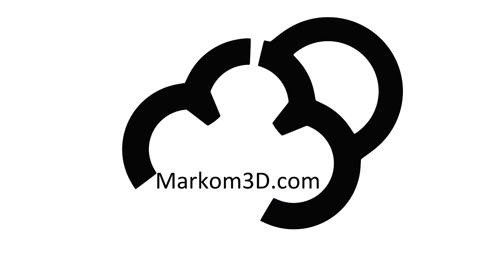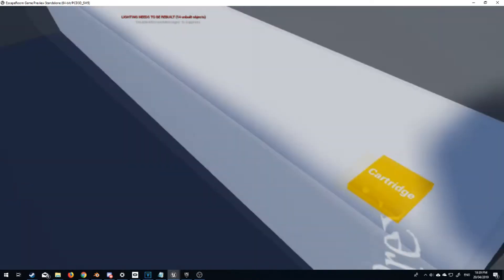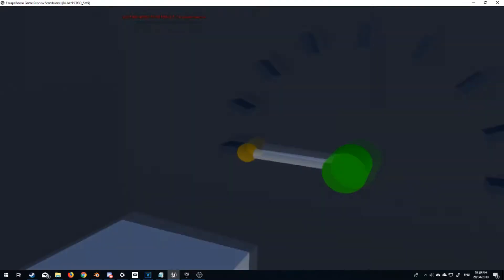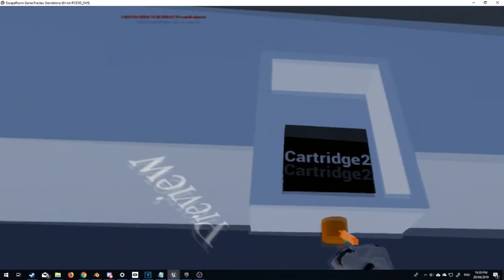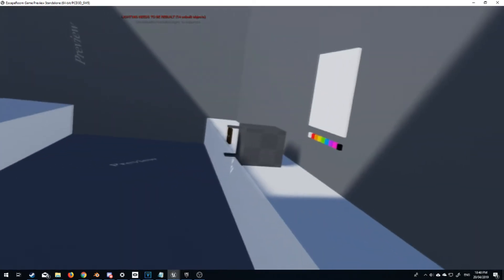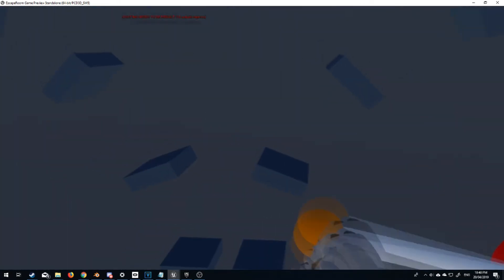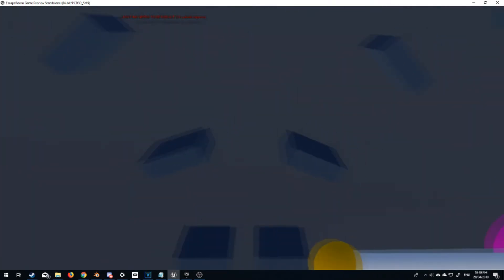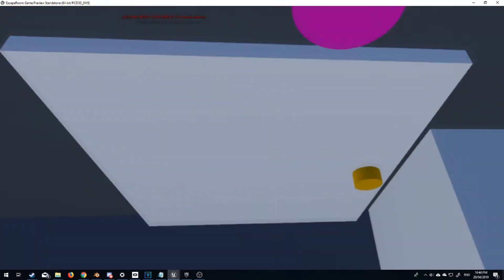Escape Room VR - Unreal Engine ue4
I have started creating a VR Game within the Unreal Engine. I am finding that there is not enough hours in a day for all this.